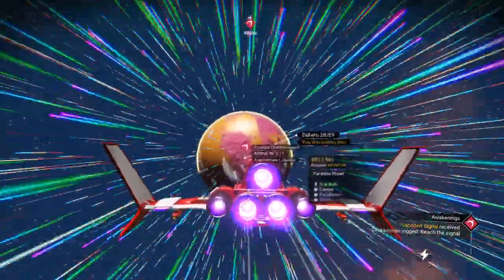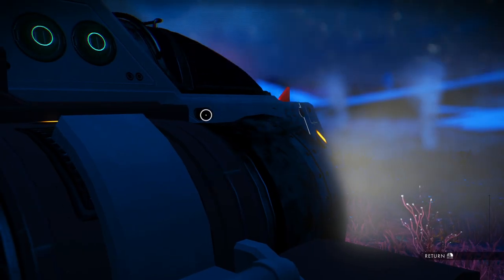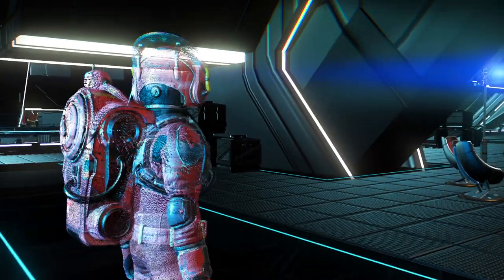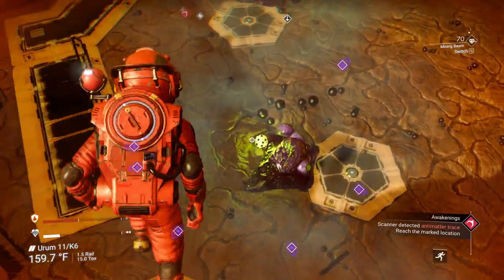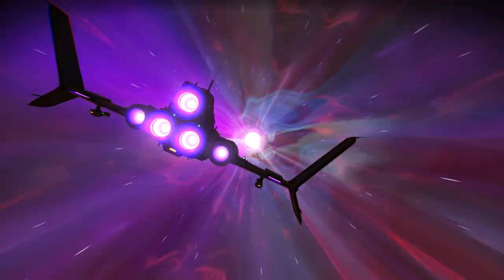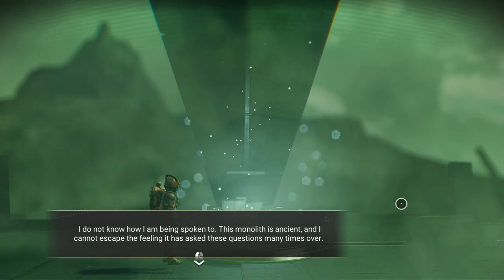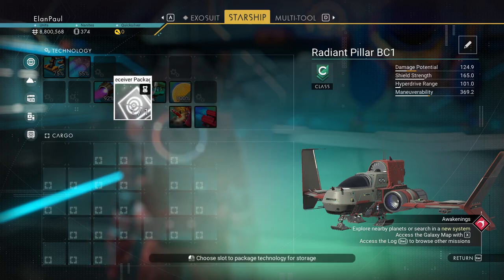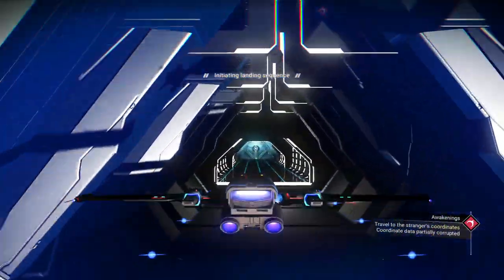No Man's Sky/NMS with ElanPaul - Normal Playthrough Interceptor Update S2E4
Hello Travellers and welcome to the channel!  I am ElanPaul and I am a heavy explorer of NMS. This is a new series I am starting in the Normal Mode with the latest update of NMS, Interceptor Update.  This will be both "Story Mode" and Instructive.

Episode 4: New System, New Ship!